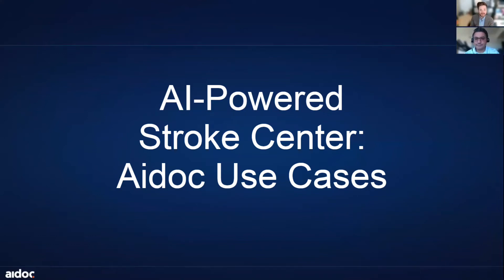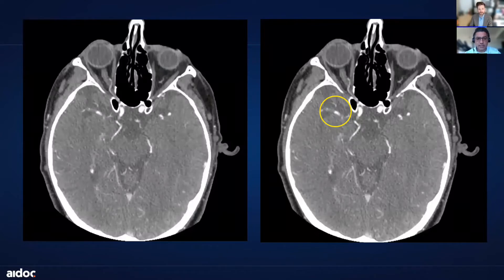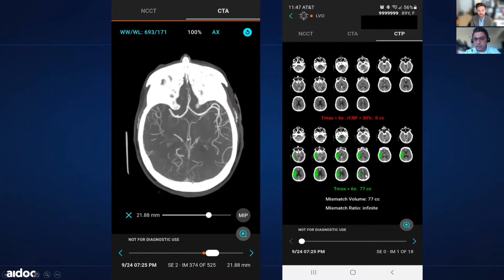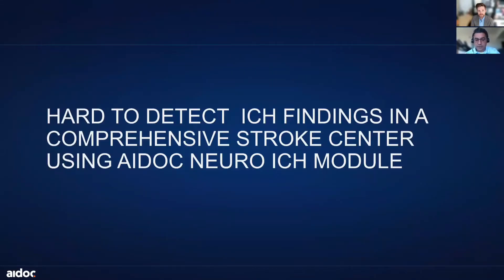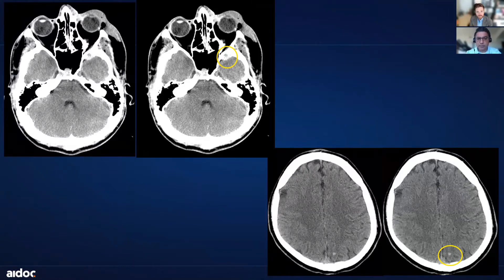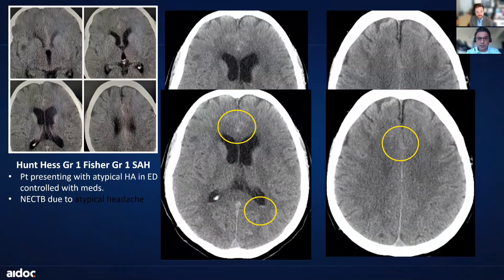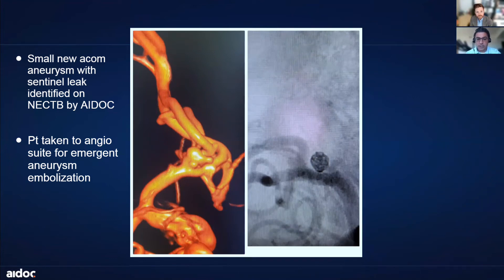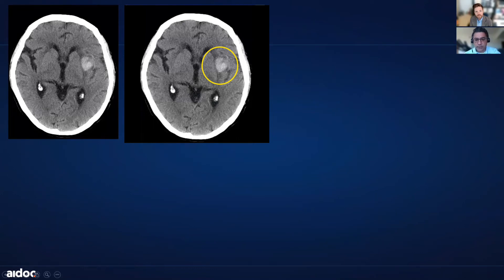AI-Powered Stroke Center: Aidoc Use Cases with Dr. Brian Mason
Hear from Dr. Brian Mason, Senior NeuroEndovascular Surgeon/Associate Professor at Carle Foundation speak about the evolution of AI for stroke technology and how Aidoc AI solutions are easily integrated into a stroke center workflow, delivering automated notifications and eliminating the need to train staff on manual processes.

Artificial intelligence (AI) has become a powerful tool in stroke care. AI can potentially speed up detection, reduce risk, and improve quality of life for patients who have experienced a stroke.

In a paper published in October 2020 entitled ‘Incorporating Artificial Intelligence into Stroke Care and Research’, the authors pointed to several factors currently influencing stroke AI and the most important? AI’s ability to predict outcomes, to help screen significant volumes of people who are at risk for stroke, and to provide immense support to physicians juggling weighty workloads during diagnosis and scanning. AI has been shown to help neurologists rapidly identify ischemic stroke, and to provide physicians with an untiring pair of eyes that can help them catch anomalies that may be missed in busy emergency rooms or practices.

While AI will never replace the human mind for its ability to see the nuances and identify the hidden risks, it can be an invaluable ally in mitigating the risk of stroke. This is particularly important because the sooner a stroke is detected, the better patient outcomes. A recent research project called STIMULATE has unpacked how to create better outcomes through earlier diagnosis, focusing on some of the limitations and how to overcome them. As the team points out: “current methods cannot distinguish between stroke types and a reliable diagnosis has to await imaging of the brain at the hospital, delaying the start of treatment.”

Current state of stroke care
The global pandemic has taken more than its pound of flesh. It’s impacted business, citizens, service delivery, healthcare and how people live and work in the future. It has also played no small role in stroke detection and patient care.

A recent survey entitled ‘Effect of COVID-19 on Emergent Stroke Care’ undertook the task of establishing whether or not the virus has discouraged people from seeking treatment for stroke. This is a largely anecdotal claim, one that the team sought to quantify. Using specific data from stroke teams and healthcare facilities, the report found that stroke consultations had dropped by 39% in the five weeks after the closures took place in the US, while reperfusion treatments dropped by 31%. In short – people avoided going to the emergency rooms during the pandemic.

The impact of this could be far-reaching. People may have experienced strokes or may be at greater risk as a result of their lack of care, and may not know that they are at risk at all. If their conditions or risk factors are not addressed, there is a chance that they could experience negative outcomes. This is a fact emphasized by a study entitled ‘Break in the Stroke Chain of Survival due to COVID-19’ that ominously concluded with: “The COVID-19 pandemic is disruptive for acute stroke pathways.”

Stroke AI & detection
Sophisticated and carefully developed stroke AI solutions are providing the healthcare industry with rapid stroke detection tools that can fundamentally improve patient outcomes.

A recent article in Science Daily took a long look at stroke AI and detection methodologies and research, unpacking how algorithms and deep learning can potentially have an immensely positive impact on the healthcare industry, and stroke patient care. The testing undertaken by the researchers in the article found that the deep learning model detected all of the 31 large vessel occlusions for a sensitivity of 100% using multiphase CTA examinations over 62 patients. It’s a promising result, one that shines a spotlight on the value that AI can bring to the healthcare industry.

Deep learning and artificial (AI) intelligence are being used to detect and prioritize strokes, offering radiology departments and medical practitioners a swift and accurate tool so they can provide their patients with immediate treatment. The use of stroke AI has been evolving over the past few years, specifically because it can provide accurate and insightful data about the patient to the practitioner in time to potentially save their lives.

Transforming stroke care with Always-on AI
It’s also something that Aidoc has invested into, developing a comprehensive suite of AI-based tools designed to provide physicians with essential support in stroke care coordination, among many other neurological conditions. The suite provides rapid triage of patients with suspected stroke and simultaneously alerts physicians, speeding access to lifesaving treatment. It provides real-time, highly accurate notification of patients with suspected stroke directly into the clinical workflow.